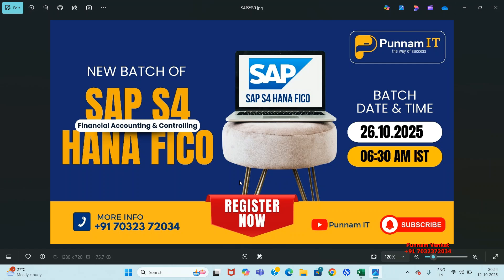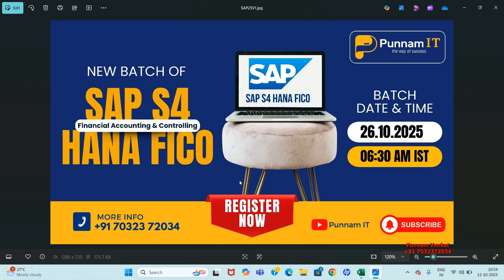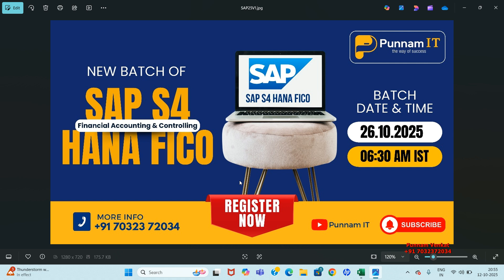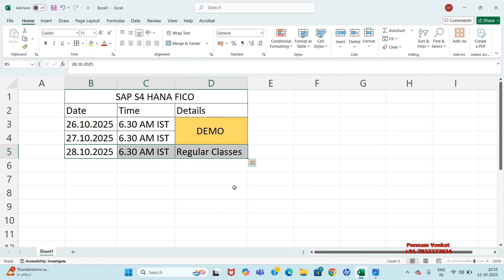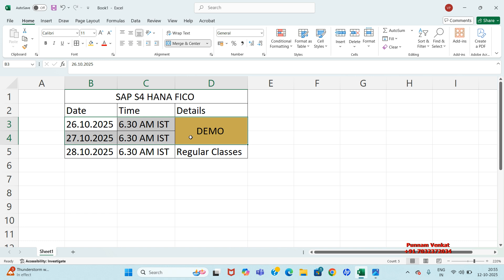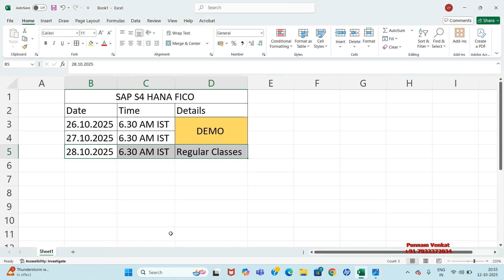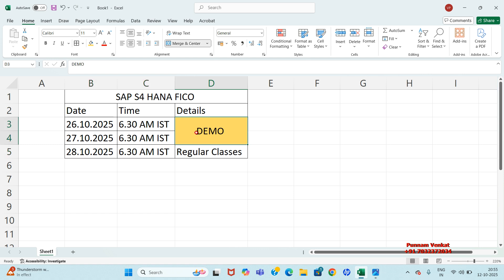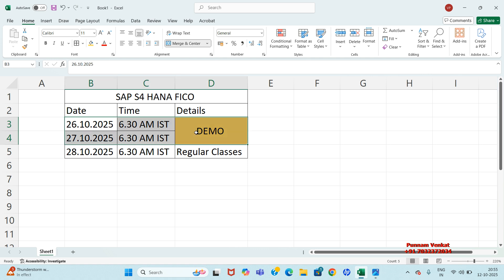SAP S4 HANA FICO NEW Batch Updates || SAP S4 HANA Financial Accounting and Controlling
SAP S4 HANA FICO NEW Batch Updates

SAP S/4HANA FICO stands for SAP S/4HANA Financial Accounting (FI) and Controlling (CO) — it’s one of the most important modules in SAP ERP used for managing a company’s financial transactions, reporting, and internal cost control in real time.

1. SAP S/4HANA – Overview

SAP S/4HANA is SAP’s next-generation ERP suite built on the HANA in-memory database, offering:

Simplified data models
Modern, user-friendly Fiori interfaces
Integrated analytics and machine learning

2. SAP FICO Modules

FICO is divided into two main components:

FI – Financial Accounting

Used for external financial reporting, it handles:

General Ledger Accounting (G/L)
Accounts Payable (A/P)
Accounts Receivable (A/R)
Asset Accounting (AA)
Bank Accounting (BA)

CO – Controlling

Used for internal reporting and cost management, it covers:
Controlling Area Settings
Cost Center Accounting
Profit Center Accounting
Internal Orders
Product Costing
Profitability Analysis (COPA)